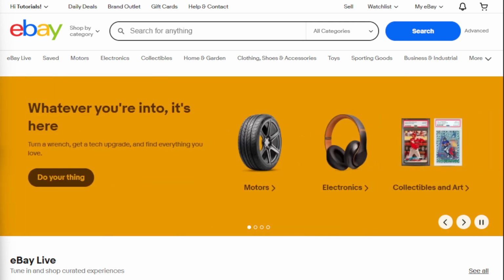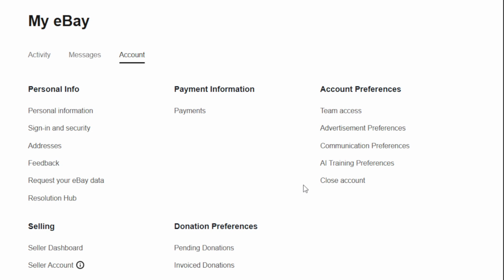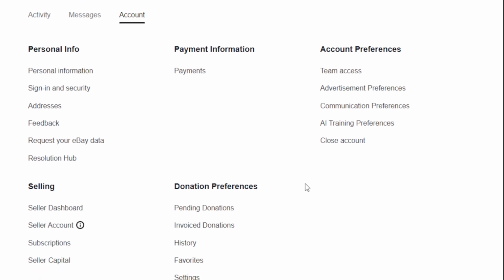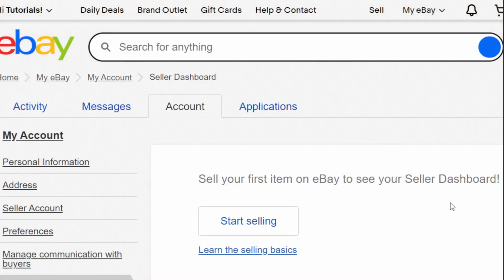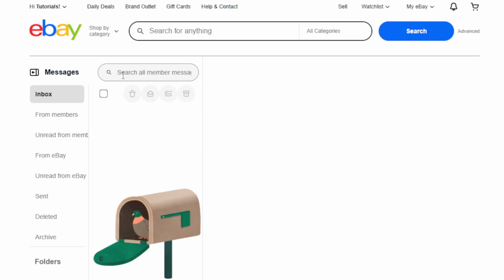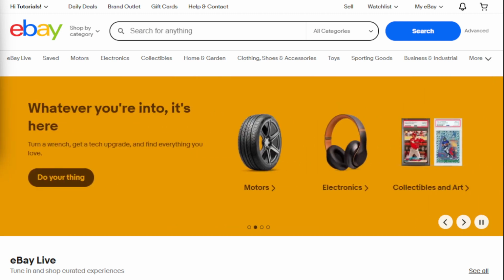How to Block a Buyer on eBay – eBay Tutorial for Beginners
In today's video, I'm going to teach you how to block a buyer on eBay. This is an essential skill for any eBay seller, especially if you're dealing with repeat issues from problematic buyers. Maybe you've encountered a scenario where a buyer repeatedly refuses to pay, continually leaves negative feedback without cause, or is otherwise disruptive to your selling experience. Not to worry, by the end of this guide, you'll feel confident in taking control of your selling environment by blocking those users.

First, you’ll need to navigate to your eBay account settings. This is your control center for managing all aspects of your selling and buying experience on eBay. Once you’ve logged into your account, look over to the upper right corner of your screen and click on the 'Account Settings' link. From the settings menu, find the option labeled 'Blocked Buyer List.' Selecting this will take you to a dedicated page where you can manage who gets the privilege to interact with your listings.

When you arrive at the Blocked Buyer List page, you’ll see a field specifically designed for you to enter usernames. It’s important to have the exact eBay username of the buyer you wish to block. Typos or incorrect usernames could mean that the problematic buyer remains unblocked. So, double-check the buyer’s username from past interactions or communications to ensure accuracy.

Once you’ve carefully entered the buyer's username into the field, it’s time to confirm your actions. Look for the 'Submit' button, which is usually located right below the text field. Clicking on 'Submit' will activate your command to add the buyer to your blocked list. Think of it as the final seal—you’re effectively controlling your selling experience by specifying who gets to buy from you.

Now that you've submitted the username, this buyer is officially blocked from making future purchases from you. This not only alleviates unnecessary stress but also improves your overall selling experience by ensuring that only buyers who meet your criteria can purchase your items. They won’t be able to interact with your listings or place any bids on items you have for sale.

Keep in mind, if circumstances change and you ever wish to unblock a buyer, you can return to this same list and simply remove their username. It’s a flexible tool that adapts to your selling needs over time.

By following these straightforward steps, you can maintain a positive and secure eBay selling environment. Remember, while most of your transactions on eBay will be smooth and hassle-free, having the ability to block troublesome buyers is an important skill. Happy selling!